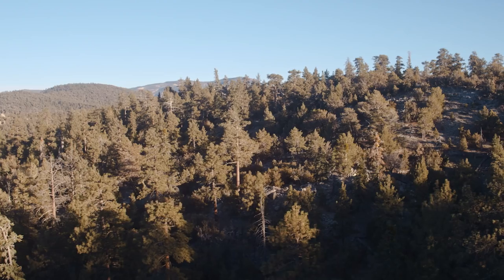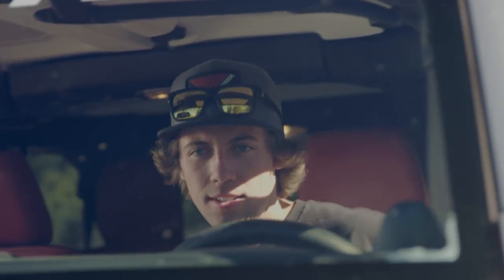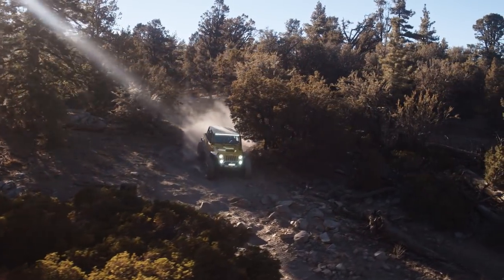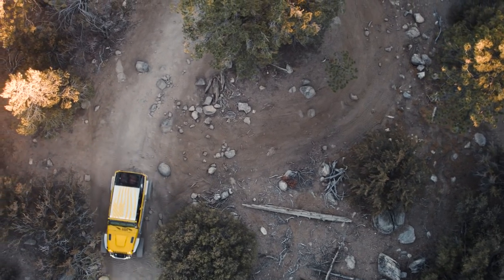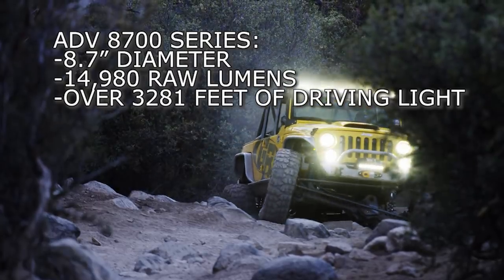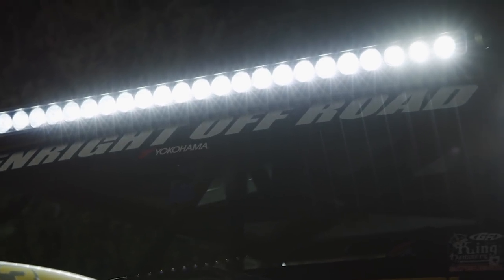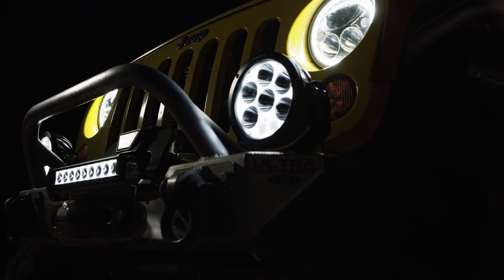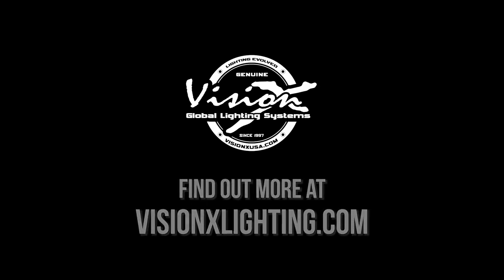John Bull Trail - Vision X LED Lighting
Located in Big Bear Lake, California, John Bull Trail is one of the must ride off-road trails in Southern California, day and night.   Vision X spent a day and night scaling John Bull with Genright Off-Road Founder & King of the Hammers racer Tony Pellegrino and his son Jordan to show you what these Vision X off-road lights can do. Whether you drive a truck or Jeep, Vision X LED Lighting has something for you and your vehicle.

Since 1999 race-dezert.com follows Off-Road Racing in North America. We attend various desert racing events in Baja, California, Arizona and Nevada. We showcase race vehicles, facilitate the largest desert racing online community and have the largest classifieds to buy and sell off-road race cars.

This video was first uploaded to youtube on Aug 30, 2018

- This is us at our core.